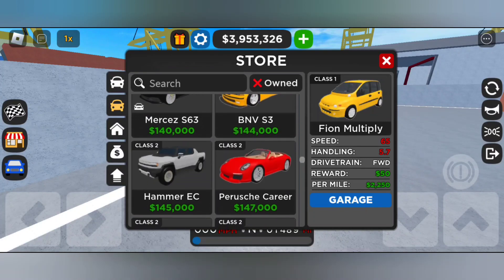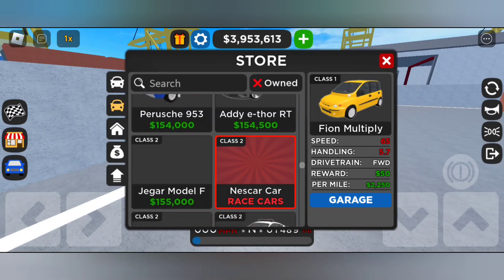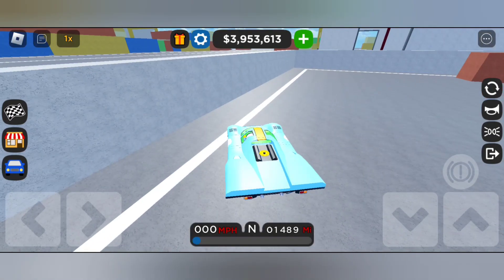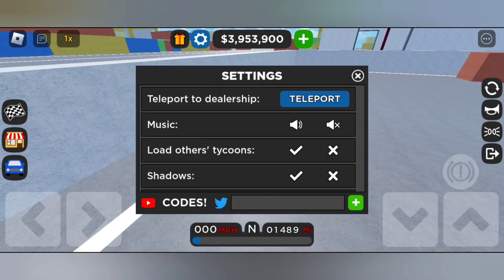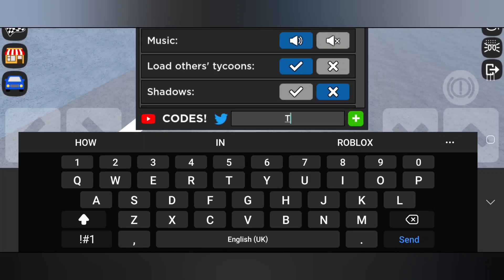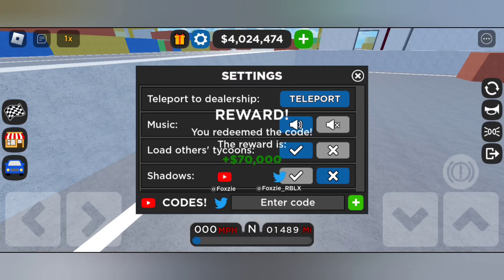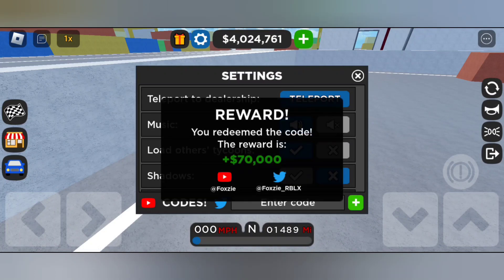CAR DEALERSHIP TYCOON CODE *TURBO UPGRADES* UPDATE NEW WORKING CODE CAR DEALERSHIP TYCOON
In this video I'll be showing you all turbo upgrades update new working code car dealership tycoon.  roblox car dealership tycoon code.